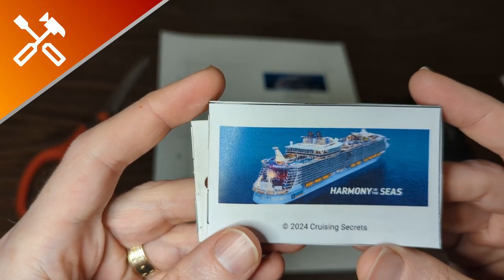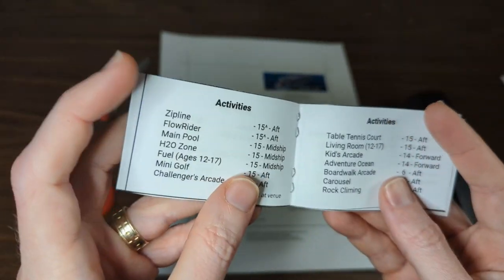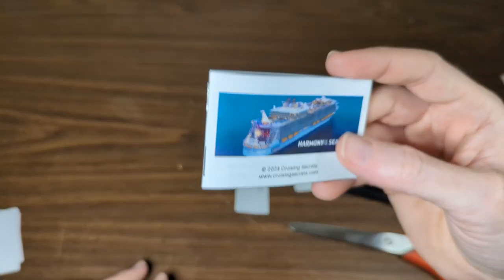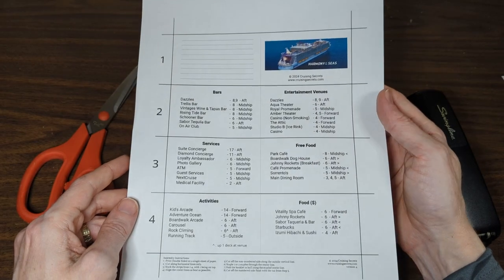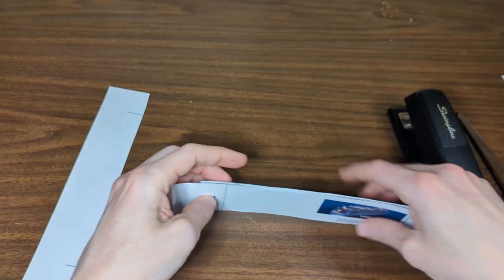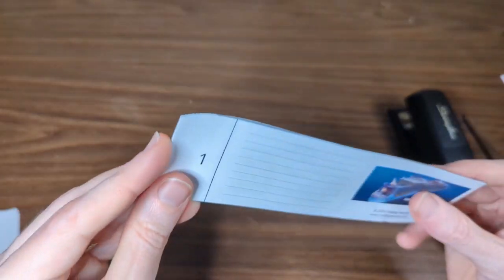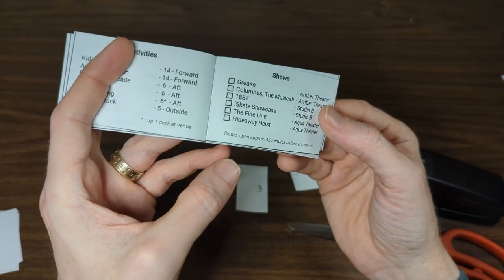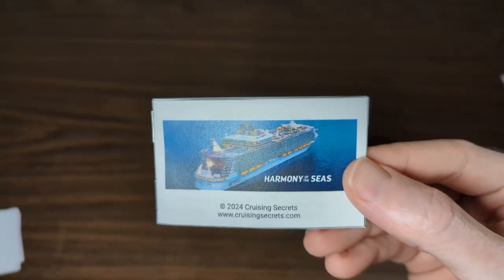FREE Printable Cruise Ship Guidebooks for Harmony, Oasis, and more!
If apps and digital signs can be overwhelming, I've found a small little guidebook can help you find your way around, or just discover places that you might not notice when browsing through the app. I love flipping through these while waiting for a show, so print out your own and take it on your next cruise!

Current Ship Guidebooks available:
Oasis of the Seas
Allure of the Seas
Harmony of the Seas
Ovation of the Seas

Be sure to submit your own ideas at the bottom of that page!